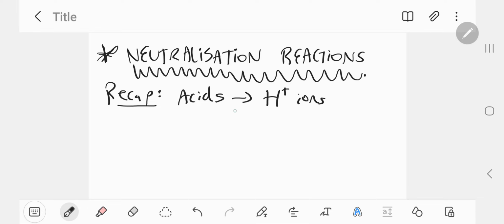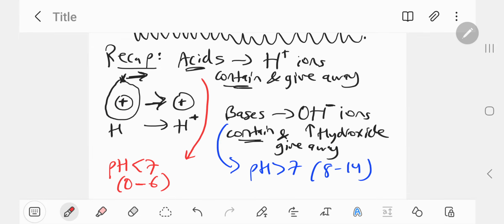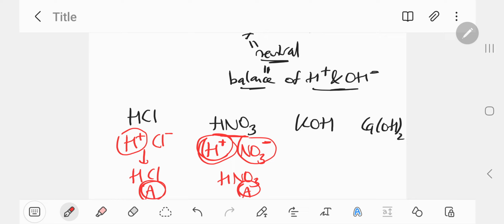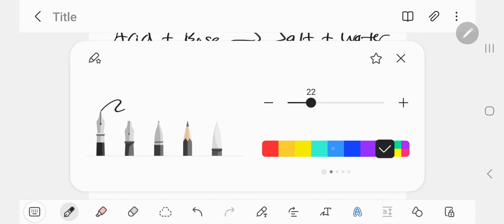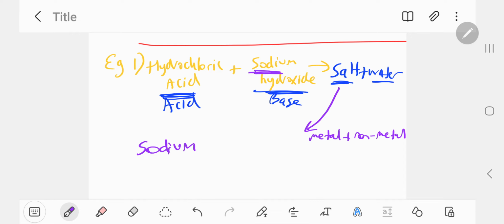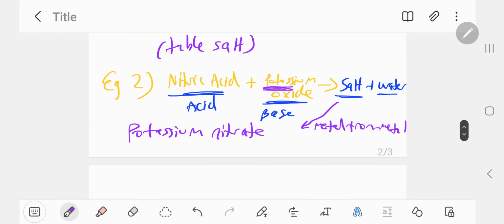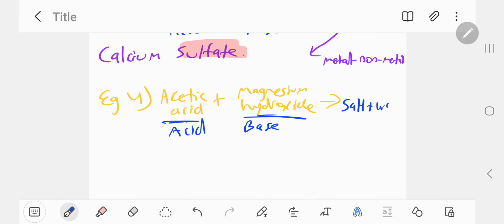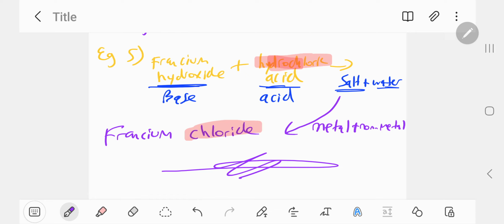Year 9 Science - Neutralisation Reactions